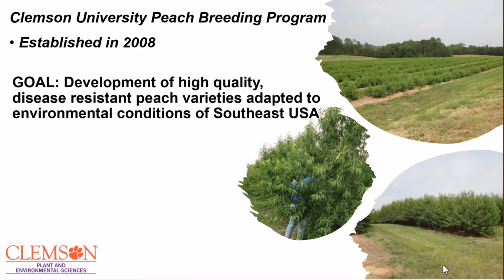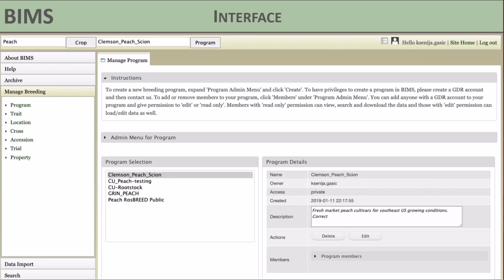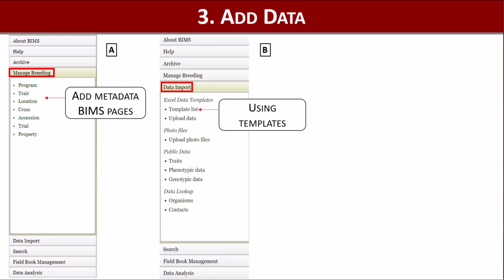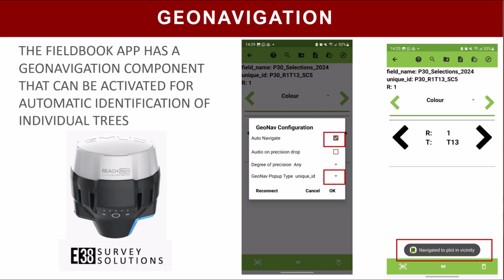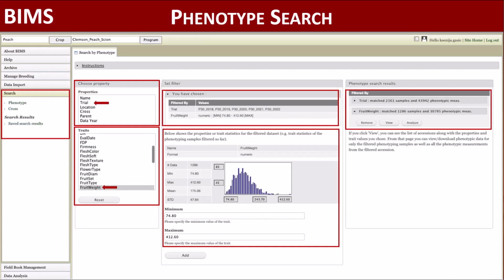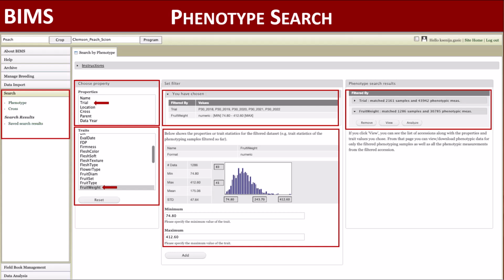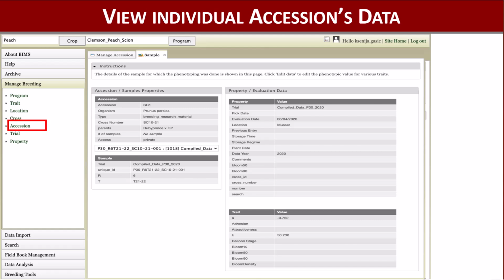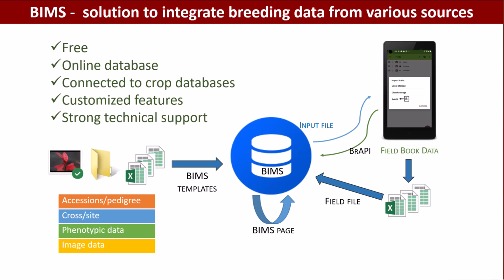A peach breeder's perspective on using BIMS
January 2025 video